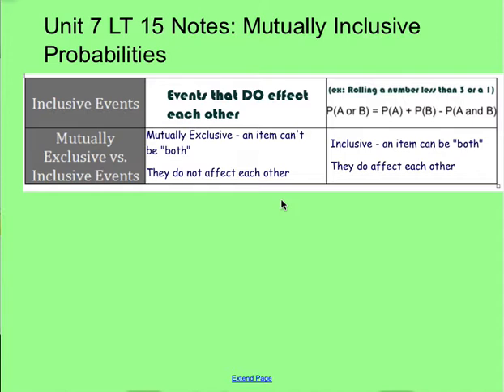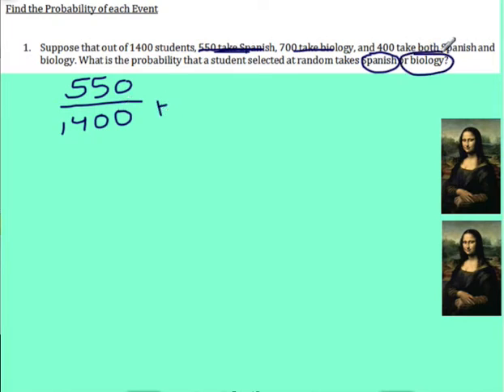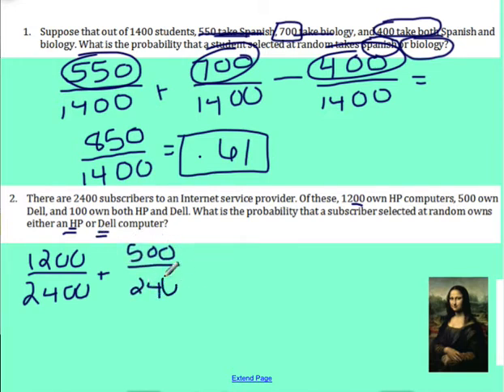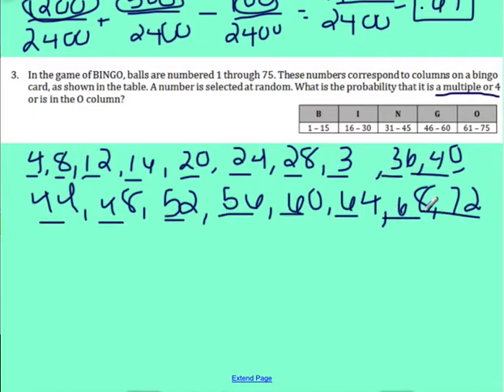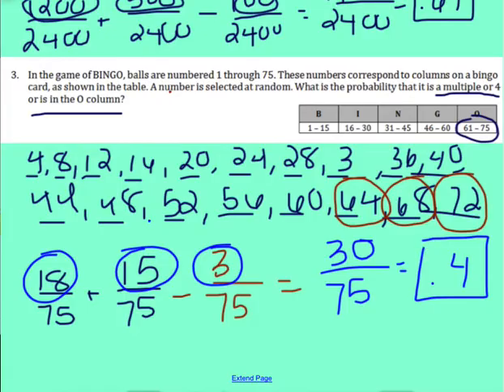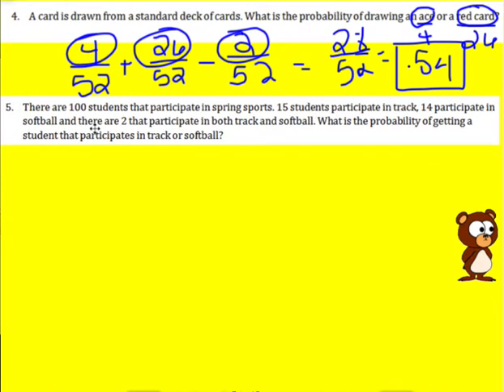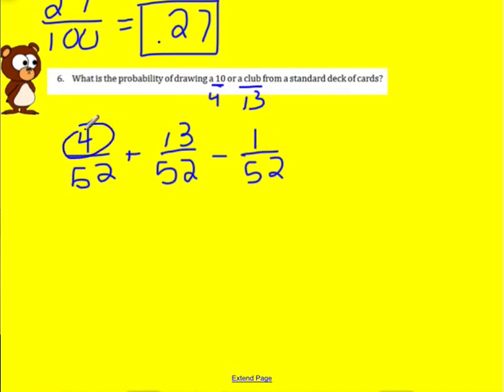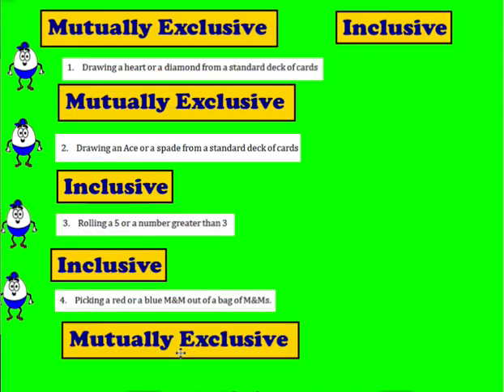Unit 7 Notes 15 Mutually Inclusive versus Exclusive